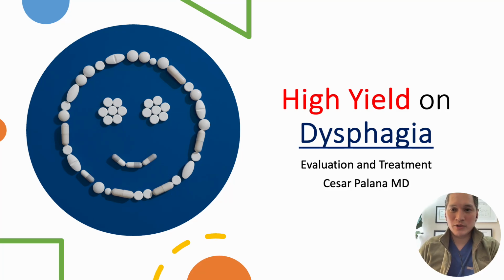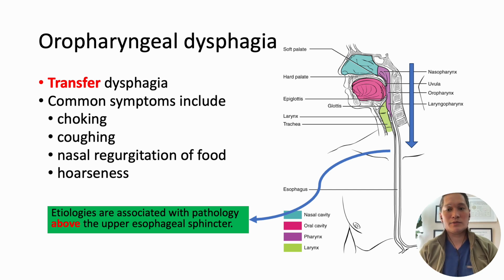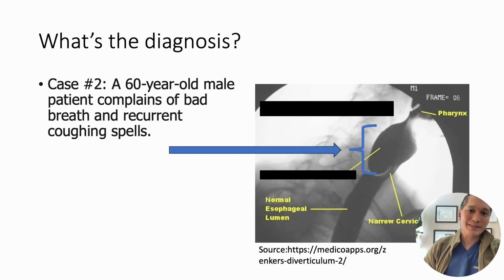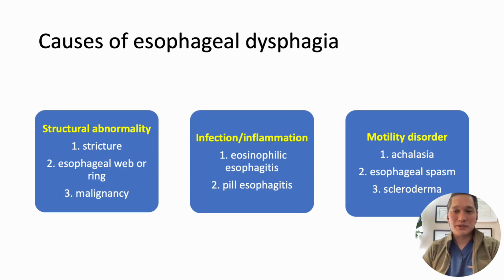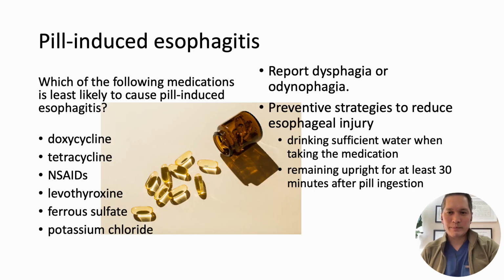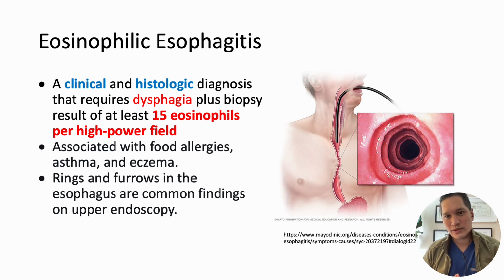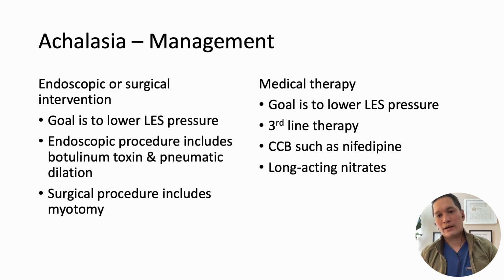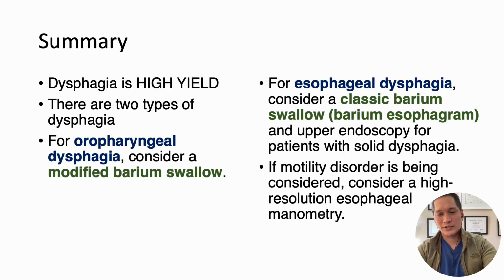Mastering Dysphagia: A Comprehensive Guide for Medical Students and USMLE Success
Welcome to our in-depth exploration of Dysphagia, an essential topic for medical students preparing for the USMLE exams. 📚🩺

🔍 In this comprehensive video, we'll break down Dysphagia step by step, providing you with the knowledge and clinical insights you need to excel in your medical studies and ace your USMLE exams.

📋 Here's what you can expect:

1️⃣ Understanding Dysphagia: We'll start by defining Dysphagia and exploring its types, causes, and clinical manifestations.
2️⃣ Diagnostic Approaches: Learn about the essential diagnostic tools and techniques for evaluating Dysphagia, including barium swallow studies, endoscopy, and more.
3️⃣ Differential Diagnosis: Discover how to differentiate between various Dysphagia-related conditions, such as oropharyngeal and esophageal disorders.
4️⃣ Treatment Strategies: Gain insights into the management of Dysphagia, including both medical and surgical approaches.
5️⃣ Clinical Case Studies: We'll walk you through real-life clinical scenarios to help you apply your knowledge effectively in practical situations.
6️⃣ USMLE Tips: Throughout the video, we'll provide valuable tips and insights to help you succeed in USMLE Step 1 and Step 2 CK.

Whether you're a medical student looking to deepen your understanding of Dysphagia or a USMLE candidate seeking targeted guidance, this video is your ultimate resource.

Join us on this journey to mastery, and let's conquer Dysphagia together!